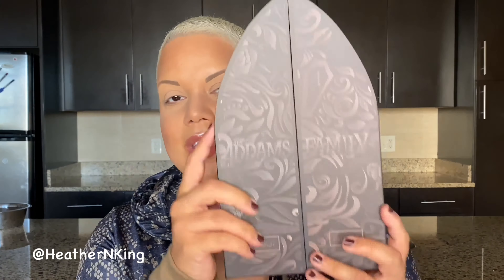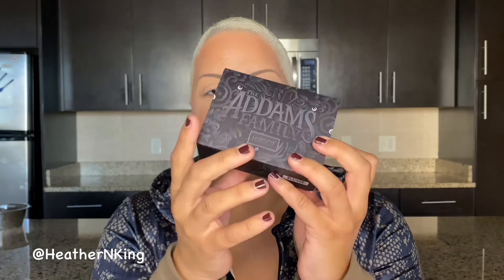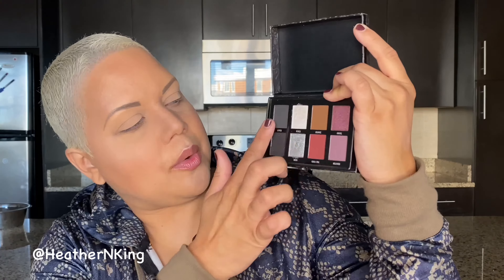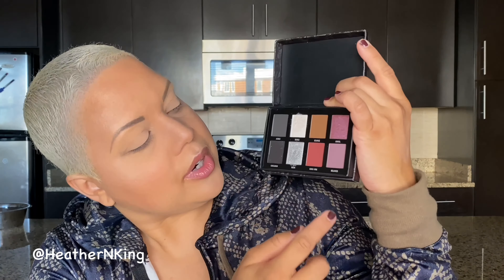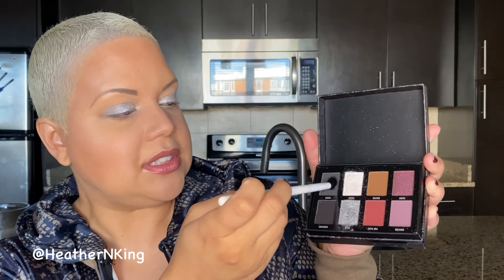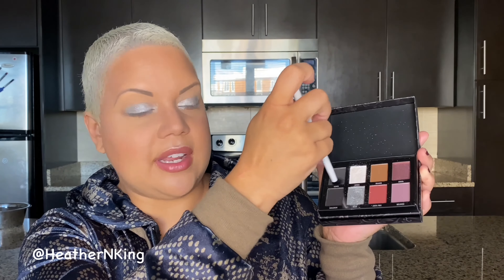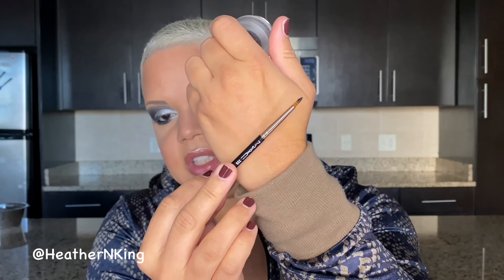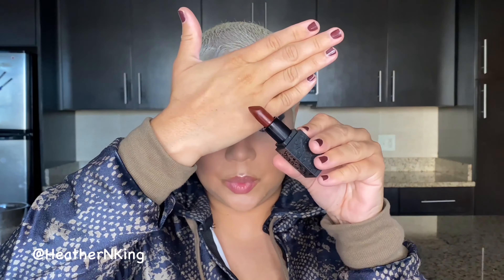HipDot Addams Family Collectors Box Tutorial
Makeup I’m wearing in this video:

- Milk Makeup Sunshine Under Eye Tint + Brighten in 3 Medium with neutral Undertones